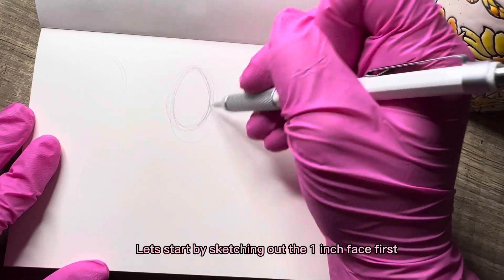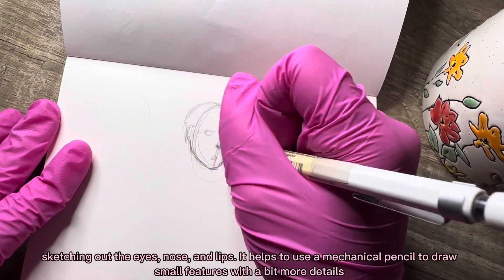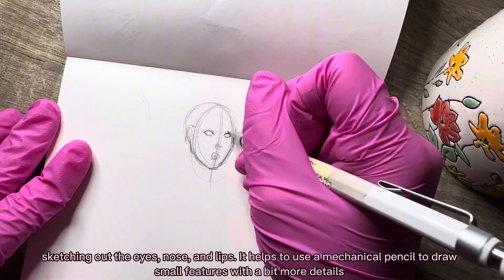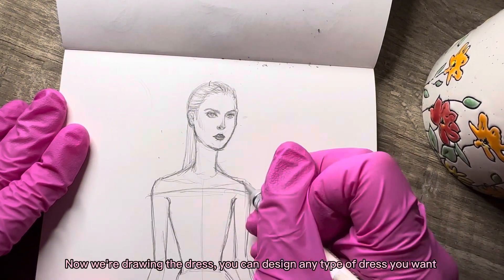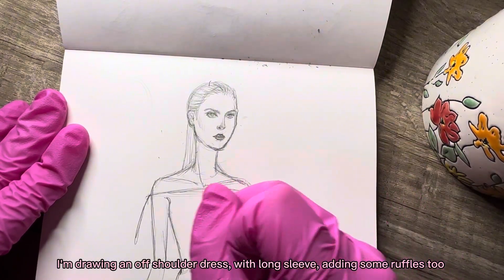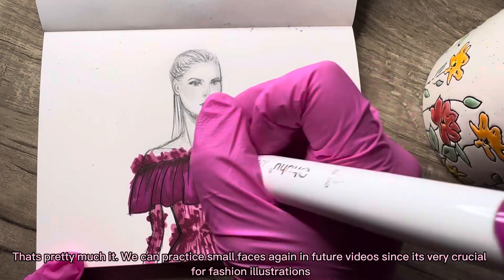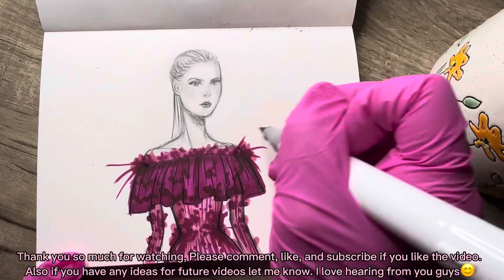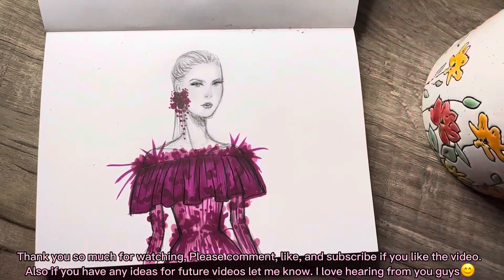How To Draw💜1 inch face for fashion Illustrations // 1 Example + a Dress👗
Another example of drawing a 1 inch face for fashion illustrations🥰💗💗 Hope this helps!